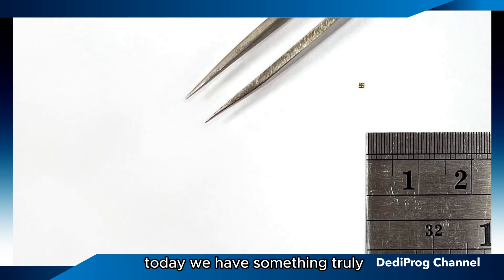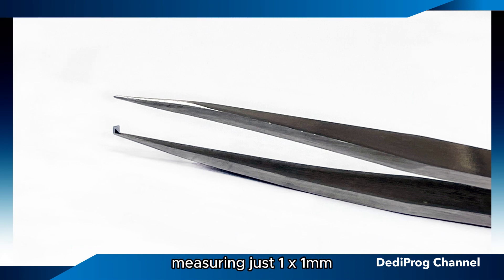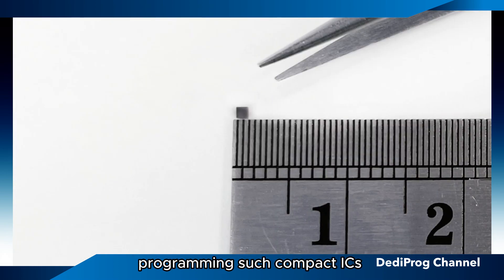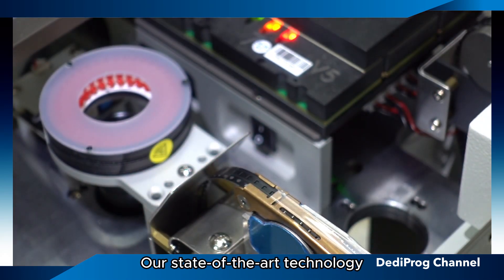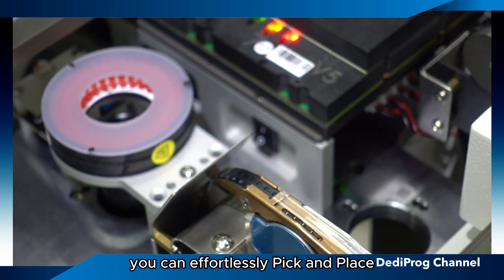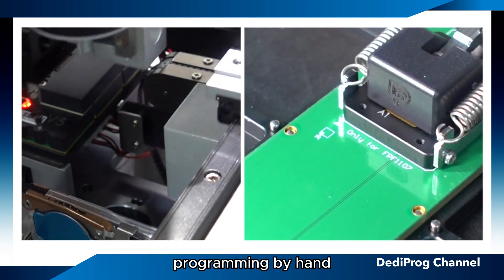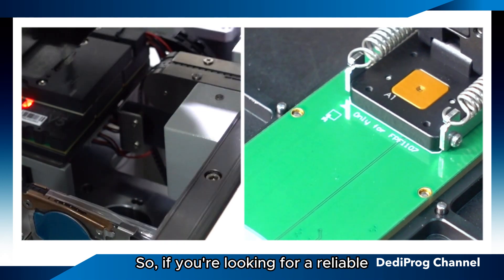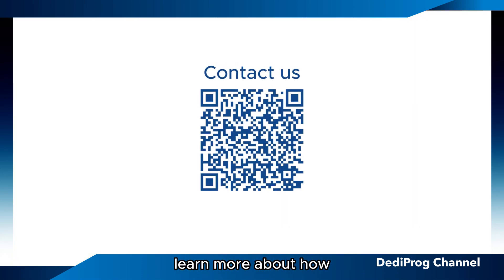Programming small IC with dediprog device programmer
Small IC is wide-manufactured nowadays. In this video, we would like to show you how the DediProg device programmer picks and places CSP (chip-scale package) chip into the socket adapter evenly and precisely.